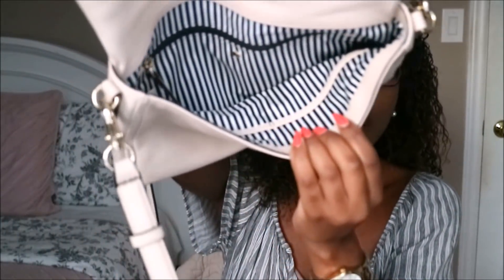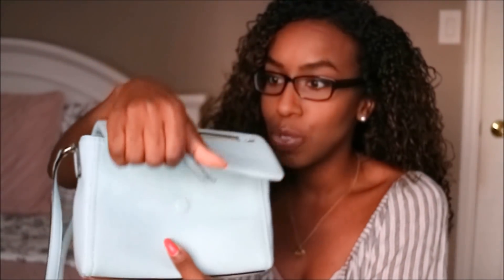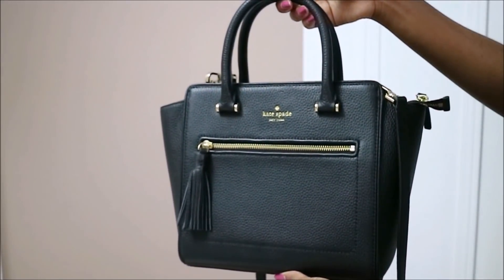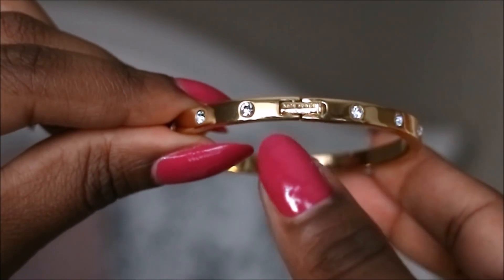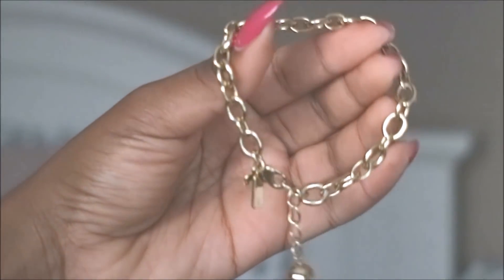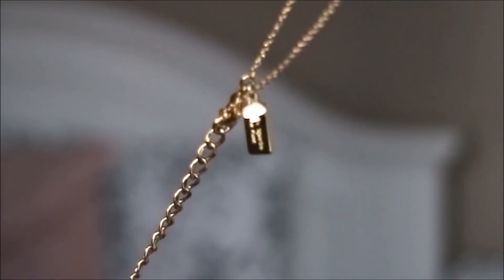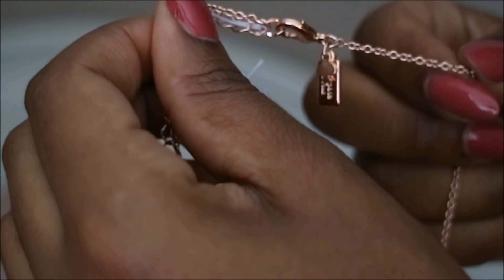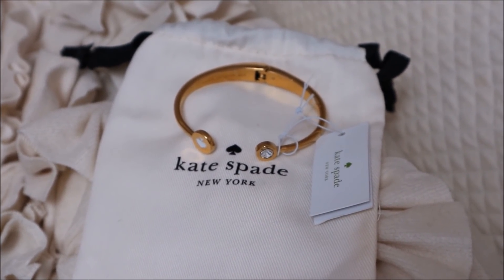Kate Spade Collection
Hey everyone! I thought it would be fun to do a Kate Spade collection video. I got these pieces on sale/for discounted prices! If you have pieces from the brand, let me know which one(s)   =)

Also my sister & I are giving away the "Spot the Spade" bracelet & other beauty products so if you want to check out that international giveaway click this